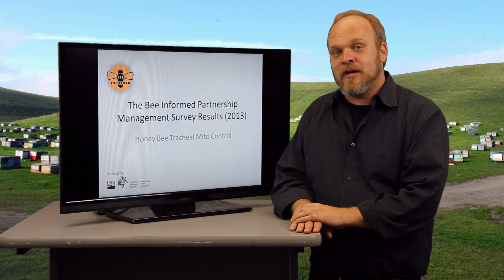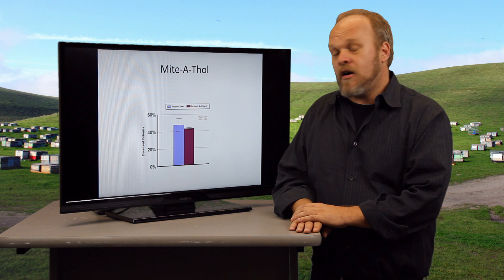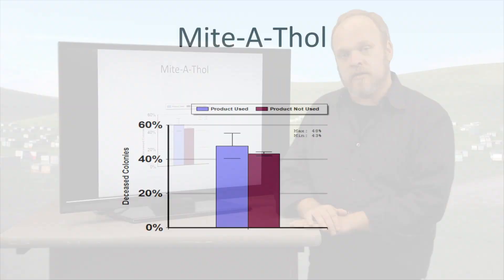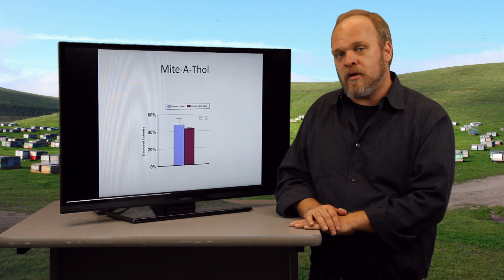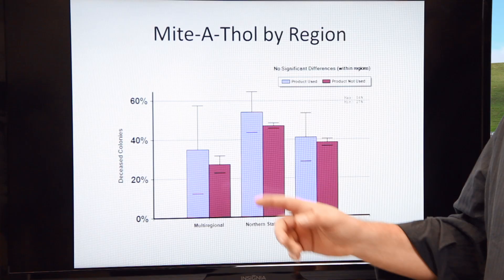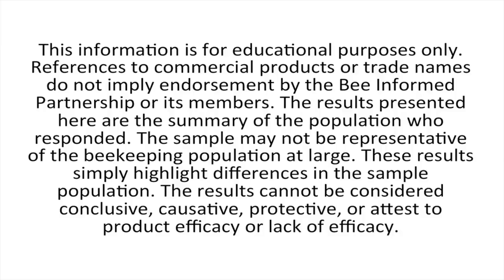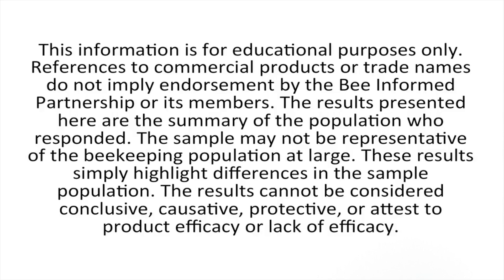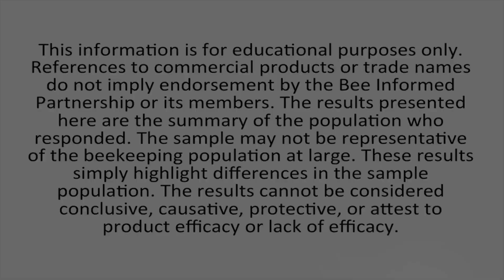2012-2013 Management Survey Results: Tracheal Mite Control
Dennis vanEngelsdorp of the Bee Informed Partnership presents the results of the 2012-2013 nationwide management survey. In the third vlog installment, Dennis discusses the impact of tracheal mites on beekeepers around the nation. Some of the findings include:

-Beekeepers who use Mite-A-Thol did not lose any more or fewer colonies than those who did not.
-This may be because tracheal mites do not pose much of a threat to beekeepers in the United States.